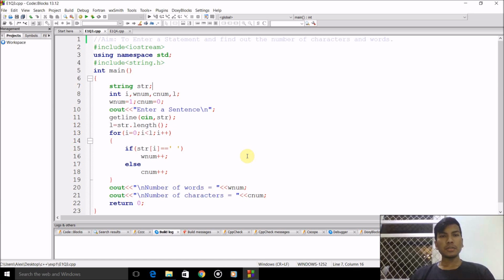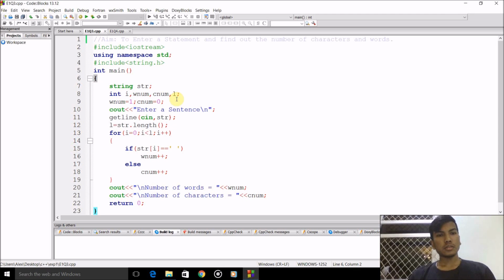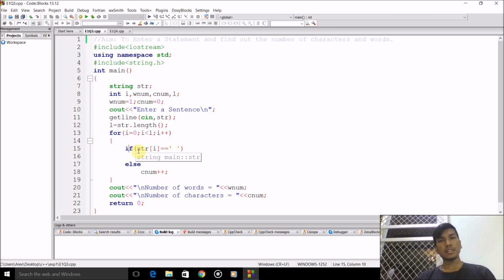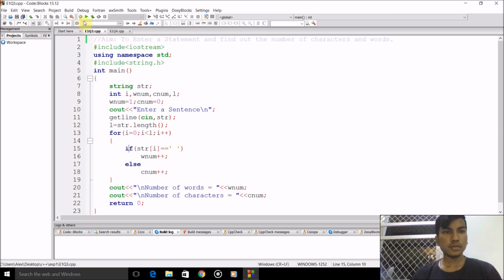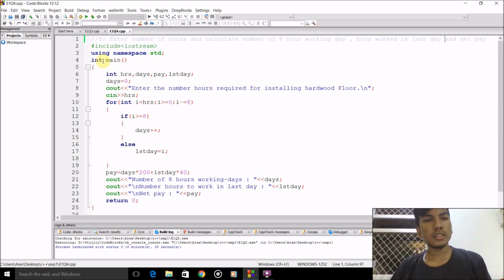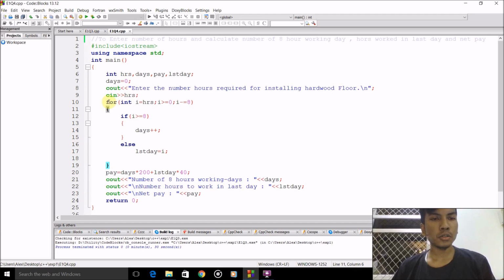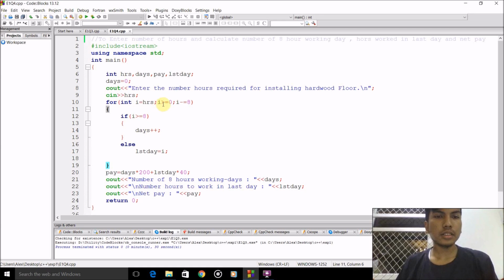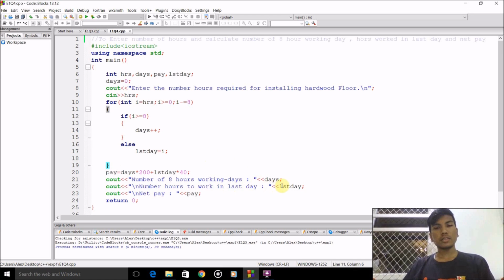Experiment 1 - UR15CS258 : Ankit Alex Hansdak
c++ lab experiment 1 explanatory video